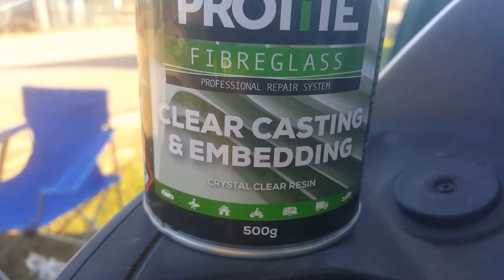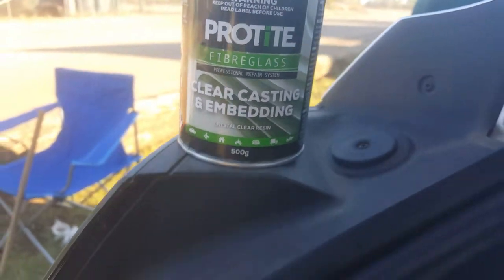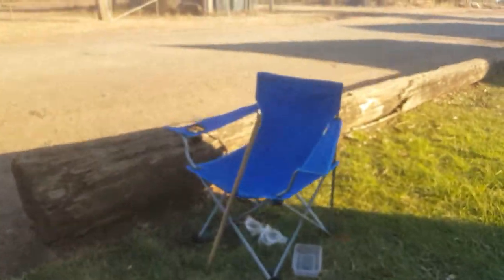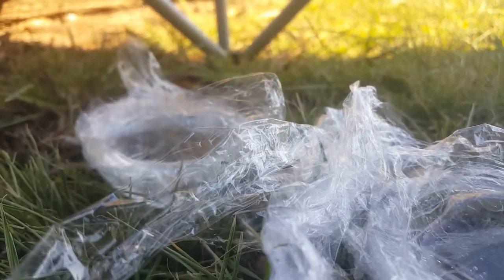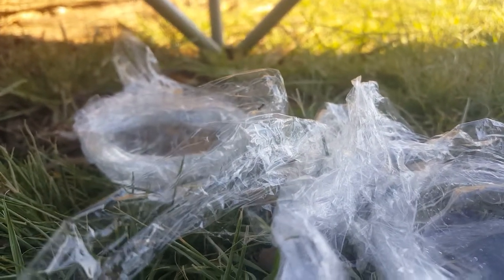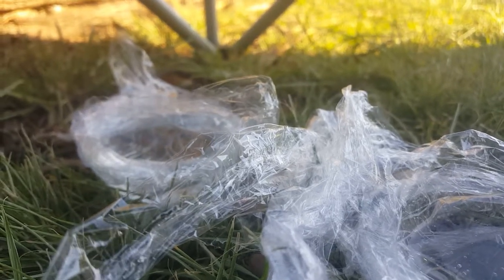Modifying spotlight lenses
Whilst in Dingo, charging up, and mucking about with my lights, again.